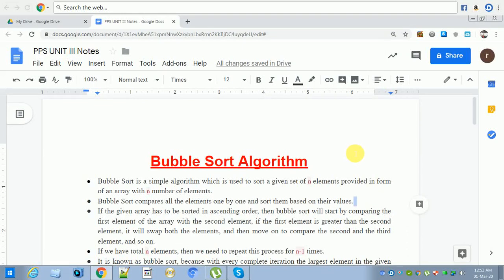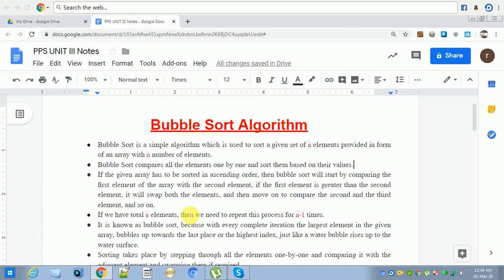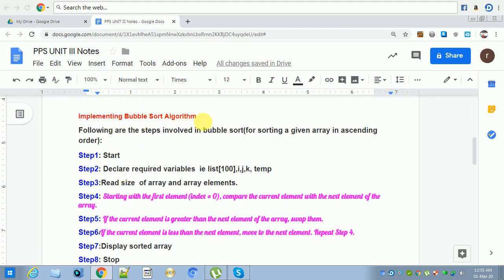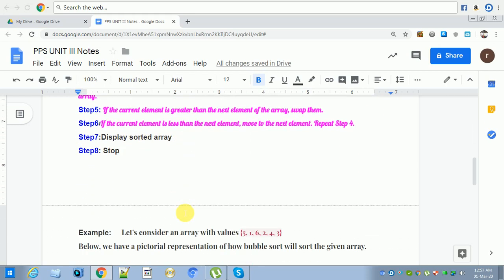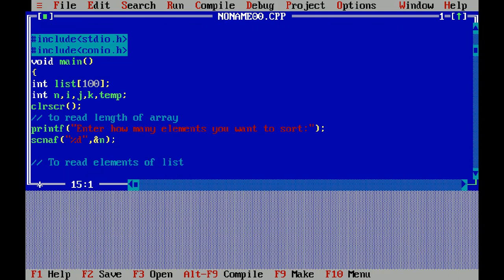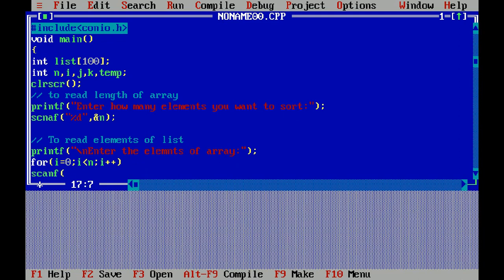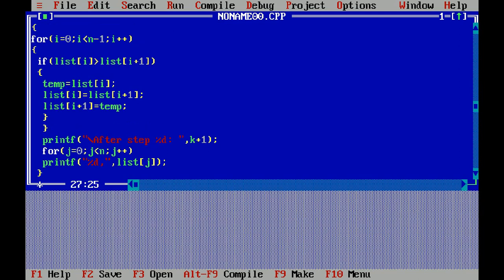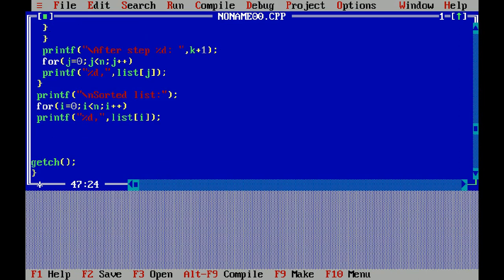Bubble sort algorithm implementation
here i am showing how to program in keil software and  simulation using Proteus.
We are providing mini and major projects on
1. Arduino
2. Raspberry pi
3.open cv Image processing.
4.MATLAB
5.LABVIEW design
6.Analog Discovery
7.Computer networking projects.